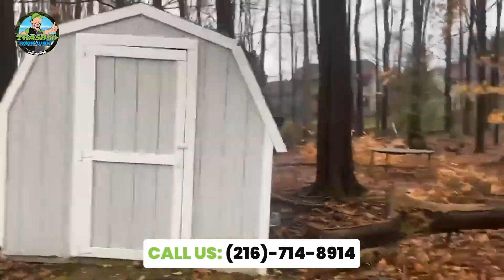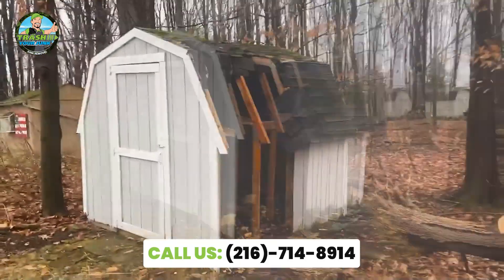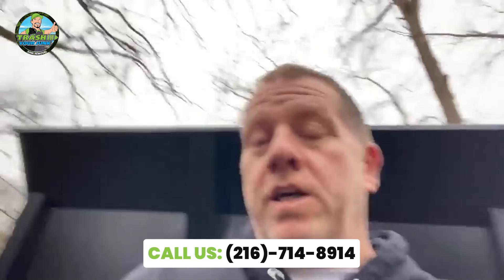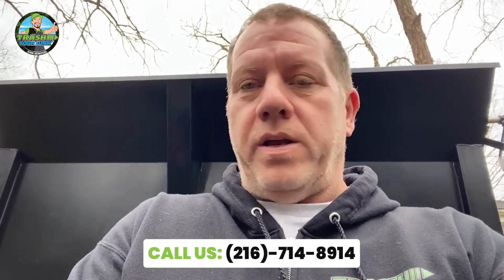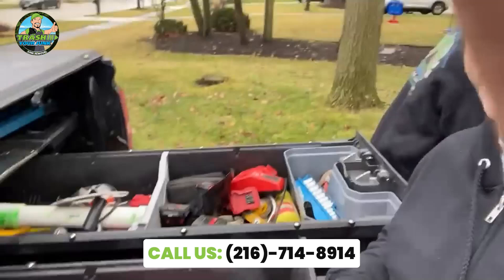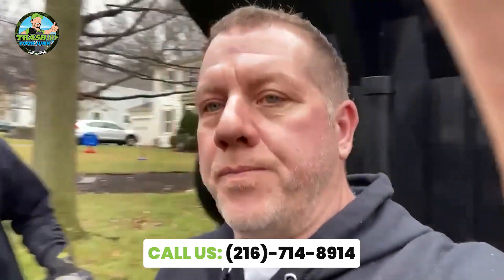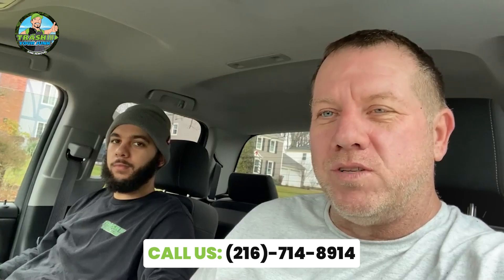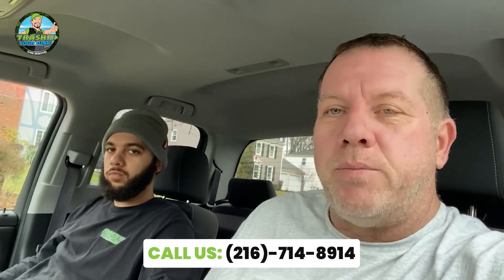Shed Demolition and Haul Away Service by Trash Your Junk Removal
We are a junk removal company in Cleveland, OH. We handle both home junk removal and commercial junk removal. The Trash Your Junk team is friendly, experienced, uniformed and we always arrive on time.

Trash Your Junk
Cleveland, OH